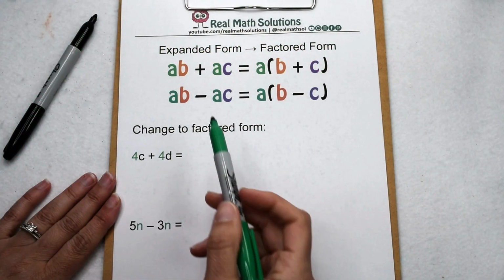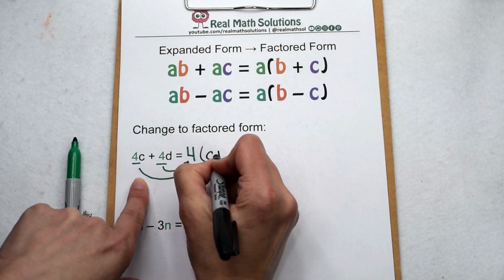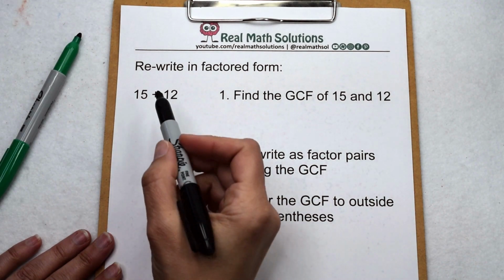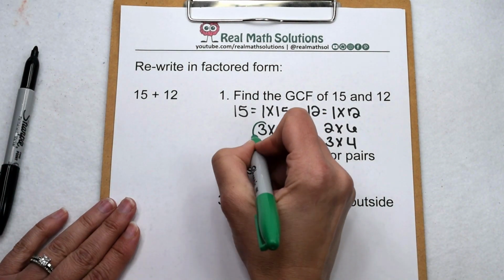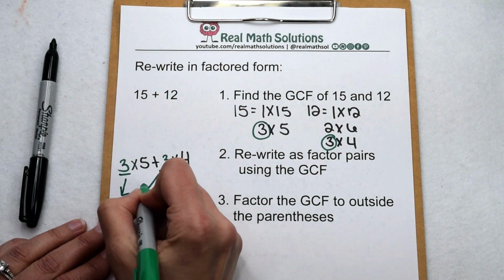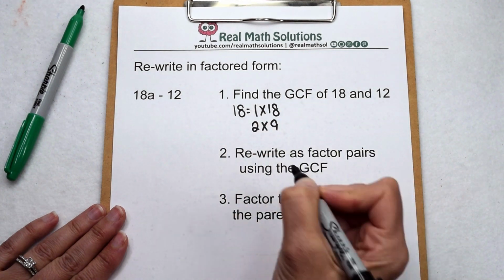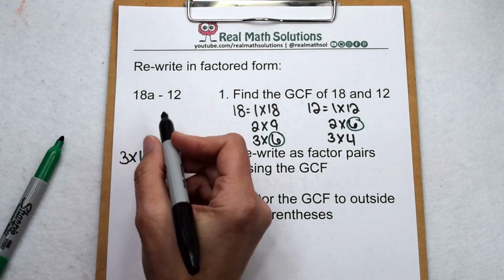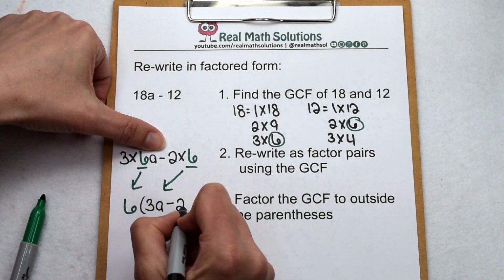Number Properties – Factoring the Distributive Property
Learn how to take an expression from expanded form back to factored form.